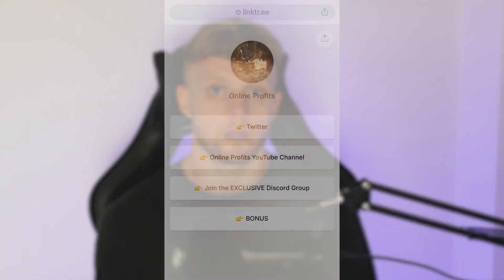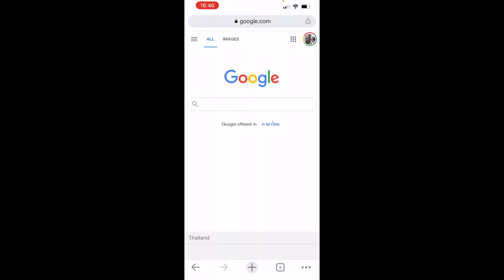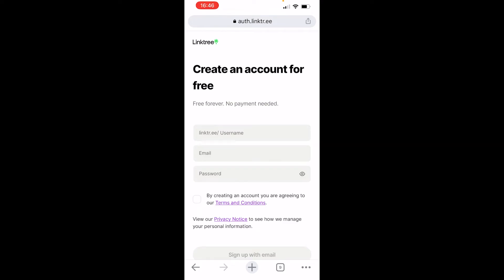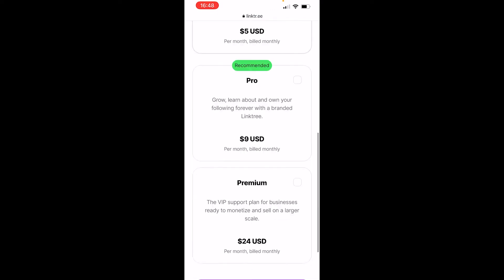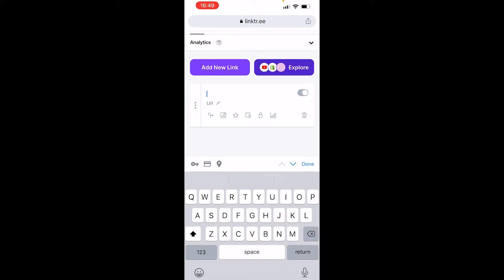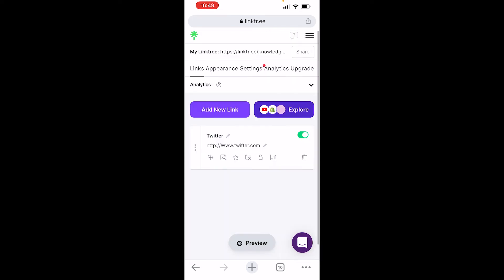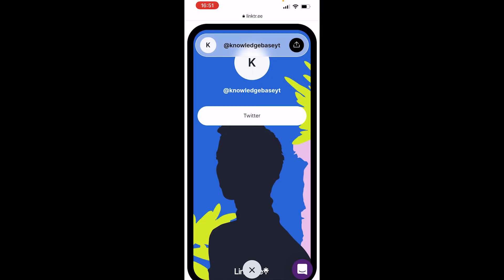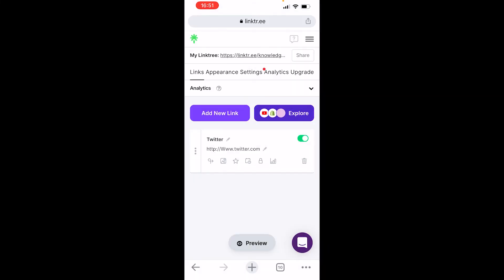How To Use Linktree For TikTok (Add Multiple Links To TikTok Profile)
Add multiple links to your TikTok profile using Linktree. Linktree is free, and easy to use, and ill explain how to get it set up in 3 minutes. Give your followers the option to go to multiple links of your choice!